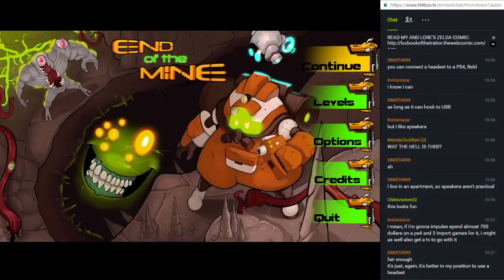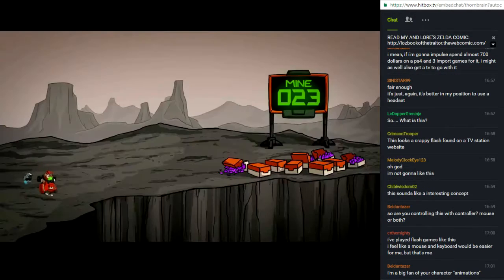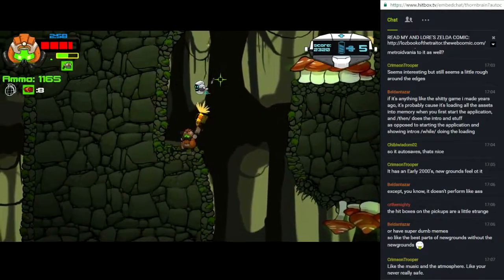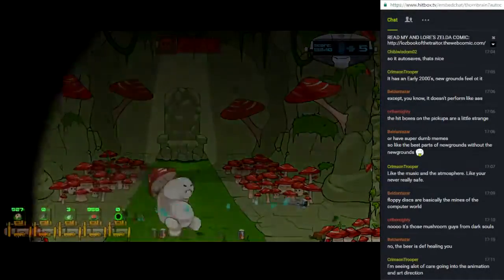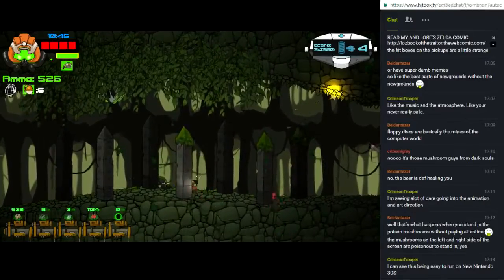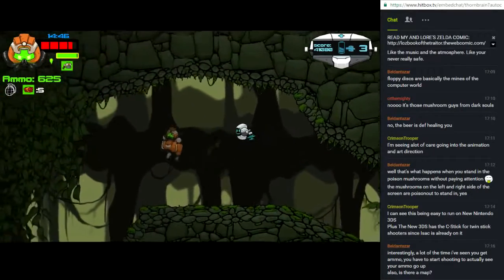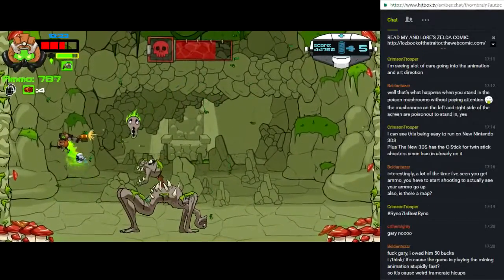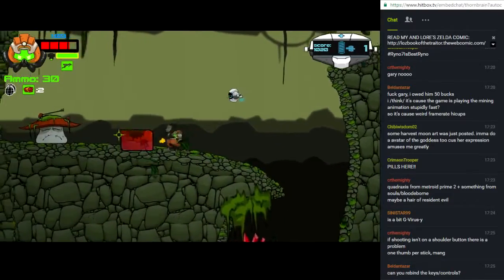[Demos for Devs] End of the Mine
Thorn examines a side-scrolling sci fi/horror shooter by Skirmish Entertainment.

Supporting Thorn helps him with his rent, equipment, and it eventually will lead to LPs of Sonic 06 and Zelda CD-i! Supporting $5 and up also allows you to see LP parts early.